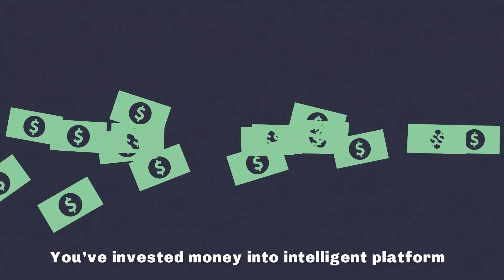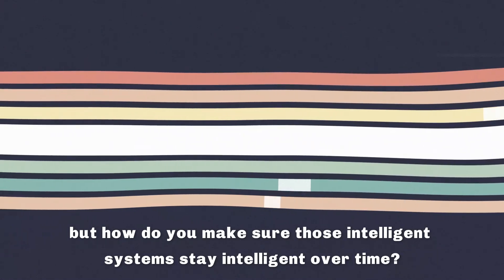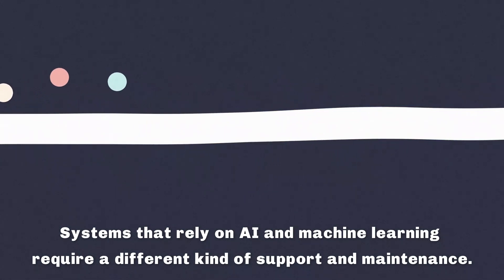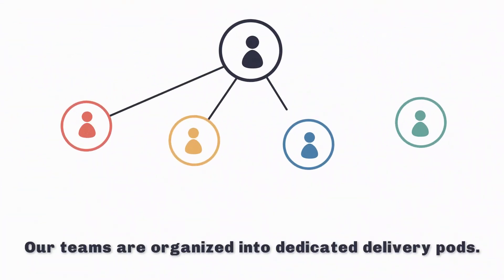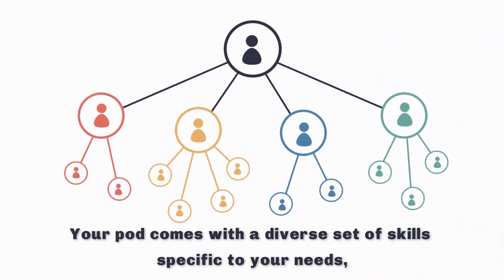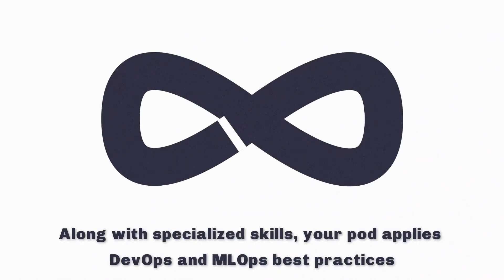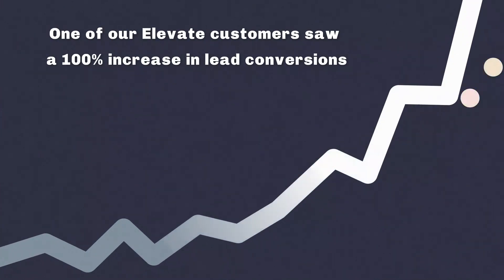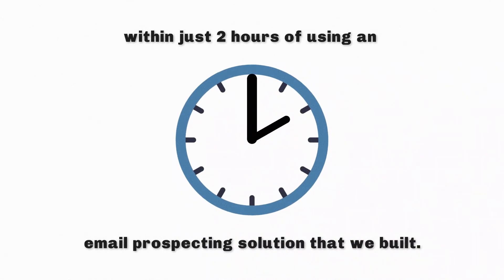Get to Know Atrium's Elevate Service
Do you have the specialized data science, analytics, and Salesforce skills you need available in-house? Are you able to scale project resources up and down as your needs change?

Whether you need help monitoring, managing, or extending your solutions, we can support your team with Elevate.

Most organizations don’t know where to start with their data, and fail to realize the value of data science solutions due to lack of transparency, trust, and adoption. Through Elevate, we blend prescriptive and predictive insights into your systems to build the foundation necessary to surface actionable insights. Industry-based algorithm templates, DevOps best practices, monitoring tools, and a partnering model that emphasizes long-term success through outcome-based support — all provided by us.